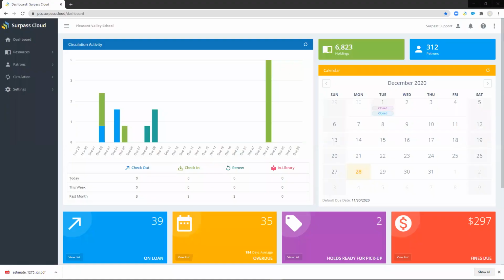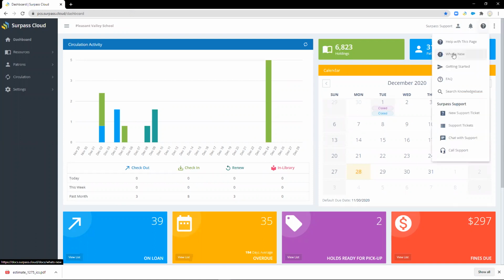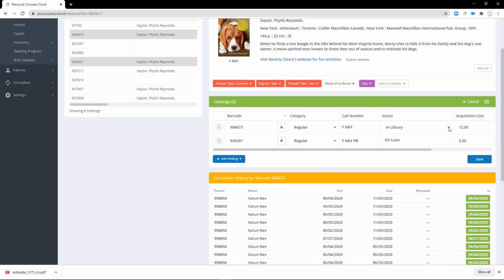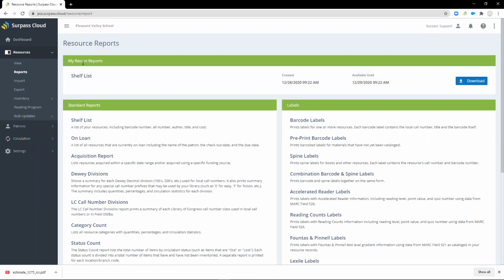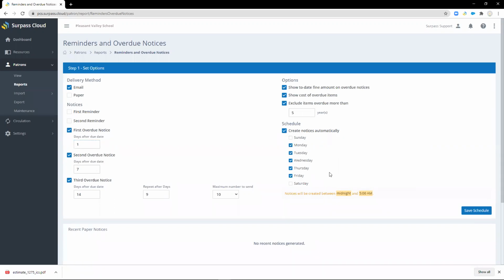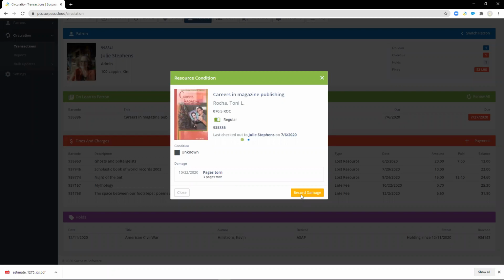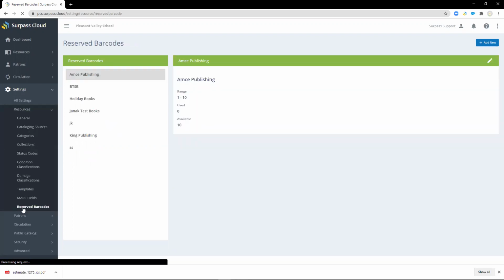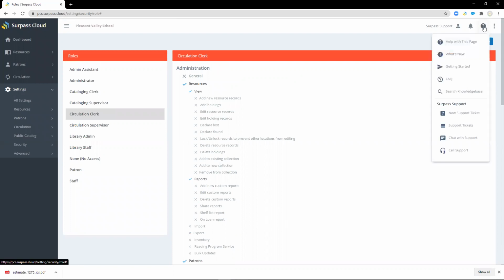Migrating from Surpass for Windows to Surpass Cloud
A tour of Surpass Cloud for users migrating from Surpass for Windows, highlighting the differences and new features that you'll find in Surpass Cloud.